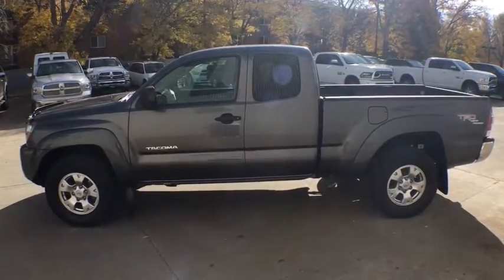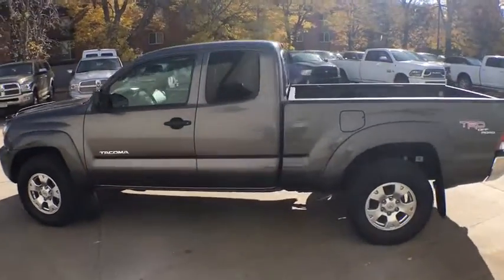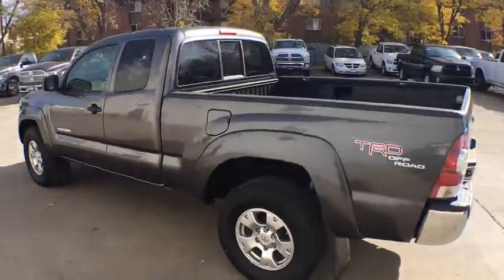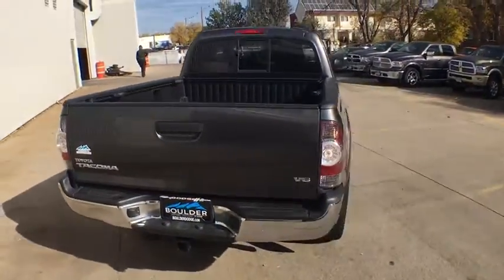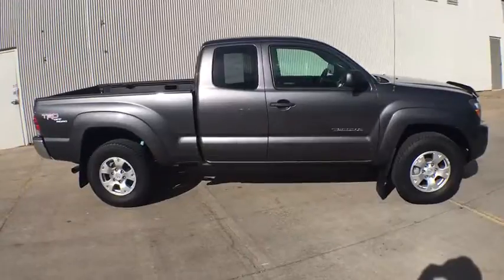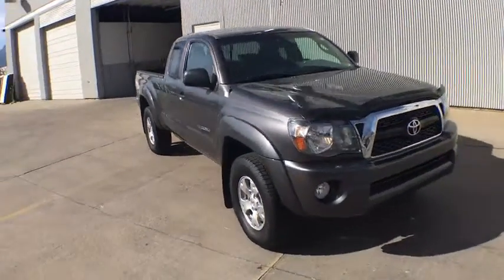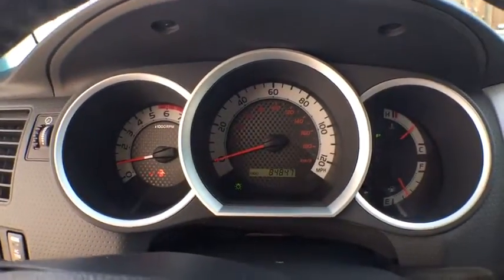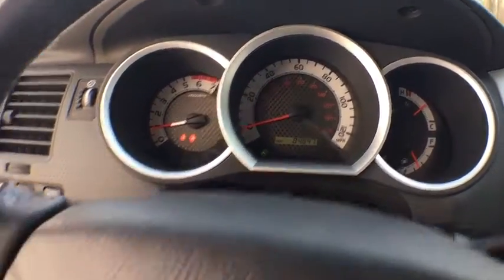2011 Toyota Tacoma Boulder, Longmont, Broomfield, Louisville, Denver, CO 2839U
2011 Toyota Tacoma

Boulder Dodge
2100 30th St